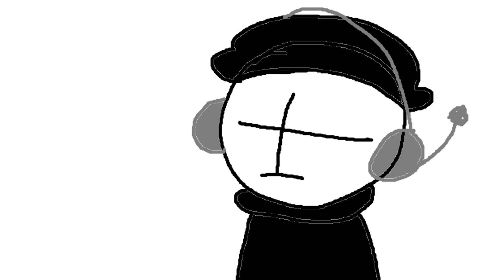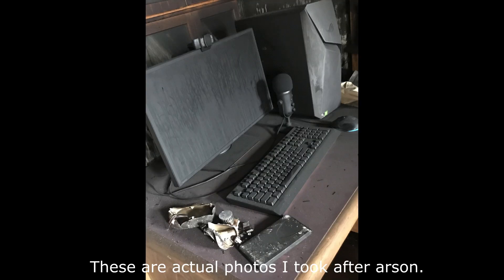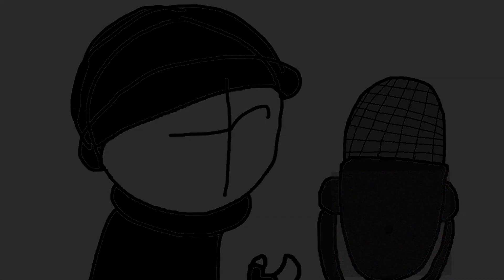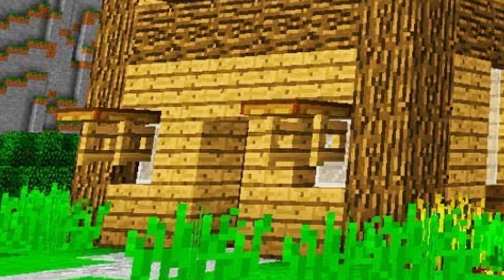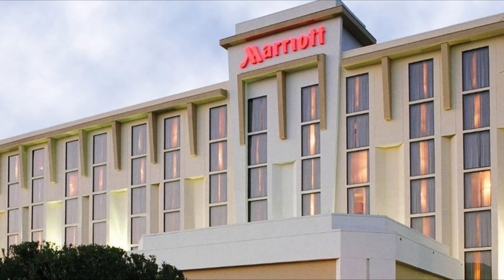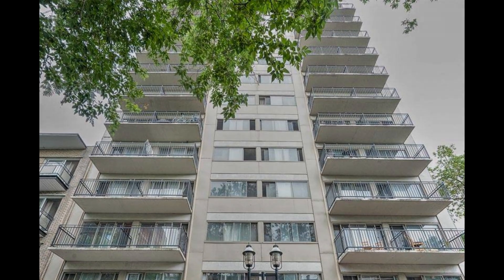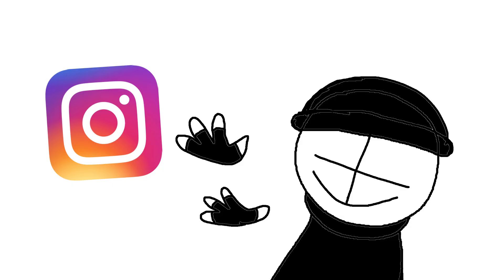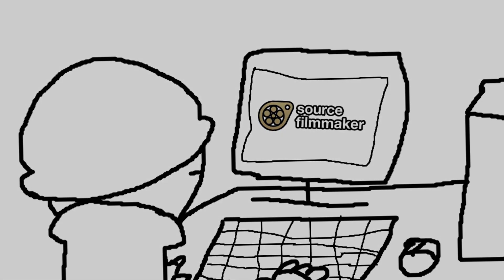Why EXACTLY I wasn't on YouTube for 3 months...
Dear viewers, I am officially back on YT. I've got my house on fire and stuff, before 2023. That's some bad luck so... yeah!